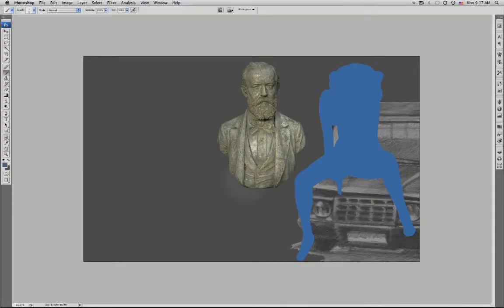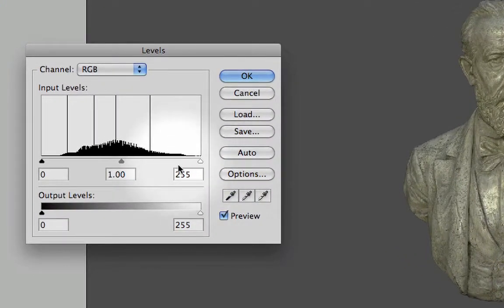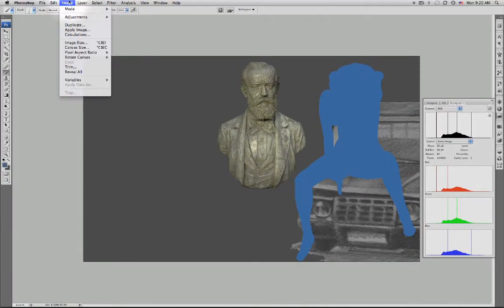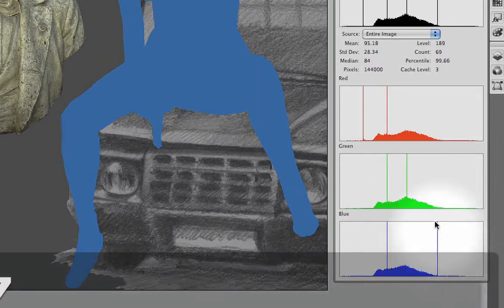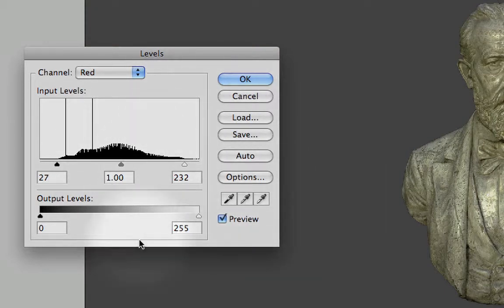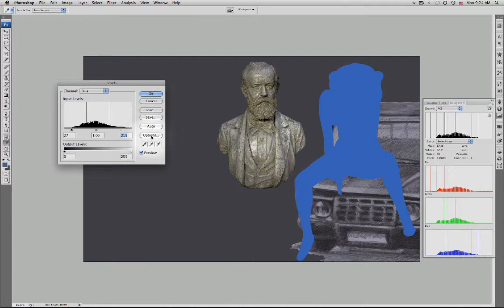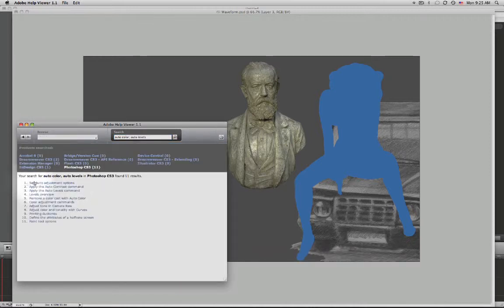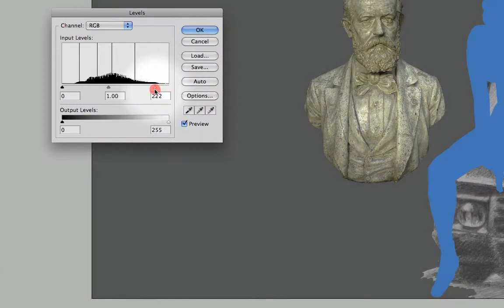Autoadjustments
Autocolor, Autocontrast, Autolevels